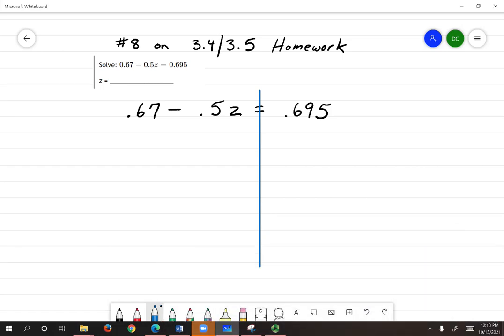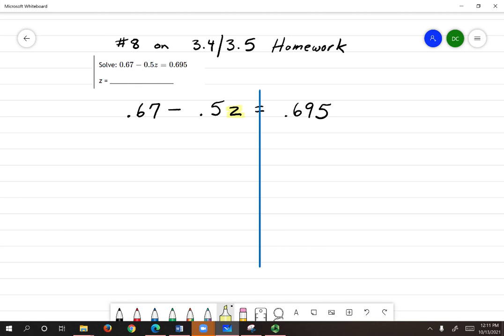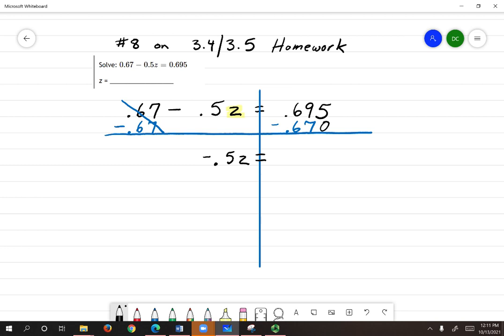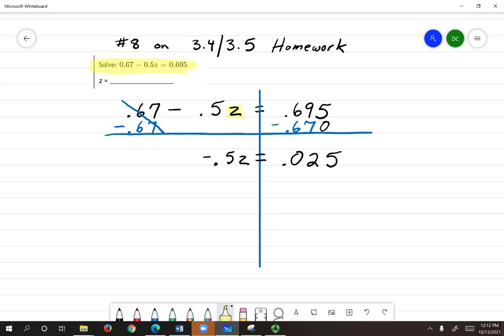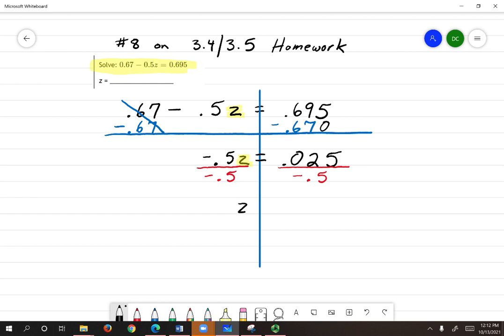3 4 and 3 5 number 8 wamap Math 86